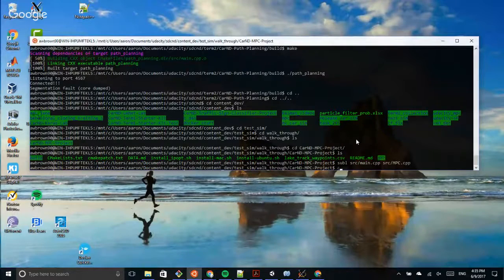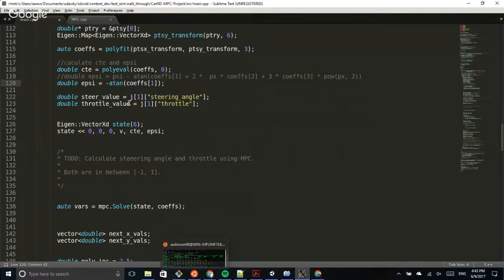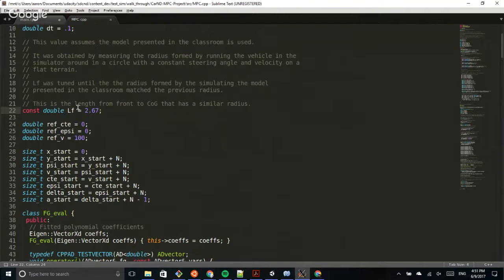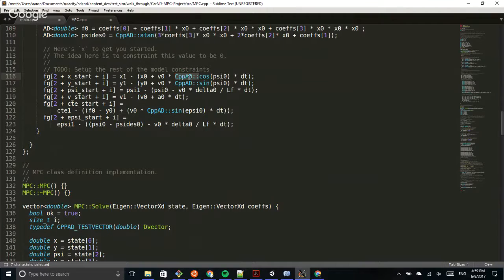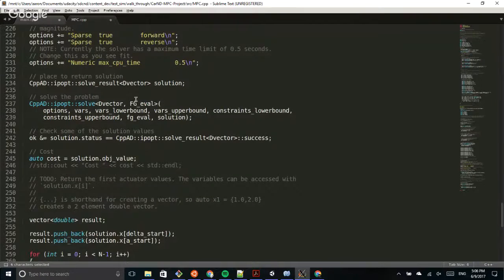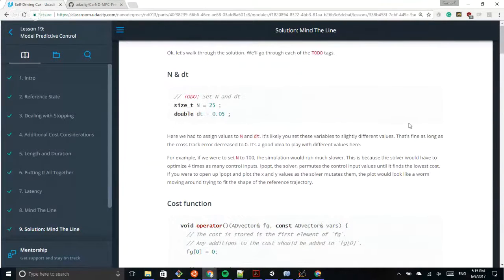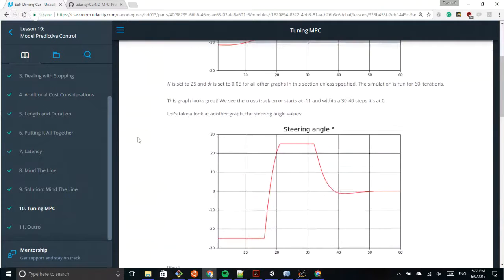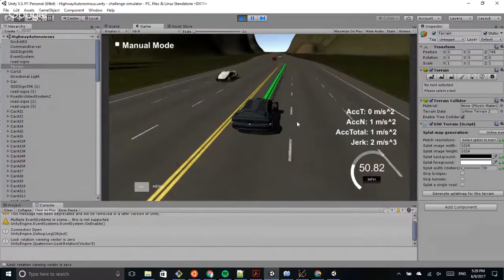Self-Driving Car Project Q&A | MPC Controller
Join Udacity Self-Driving Car Nanodegree instructors as they guide you through project road-blockers and answer your questions live